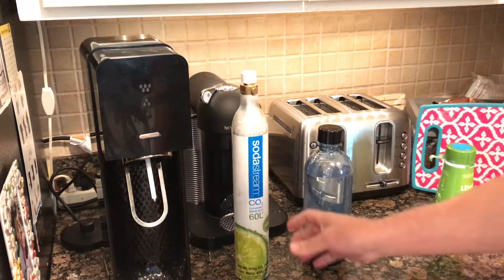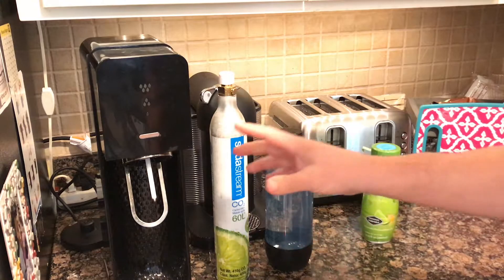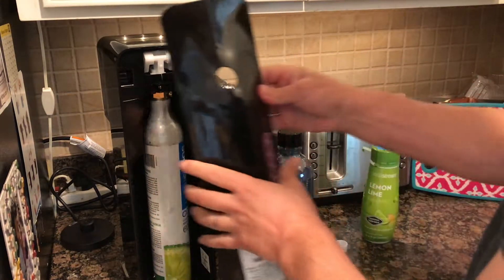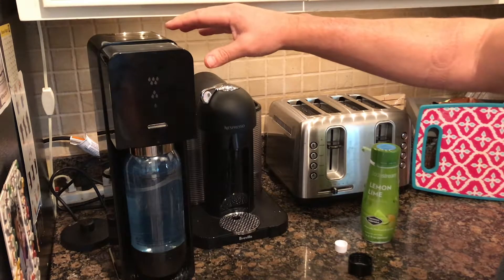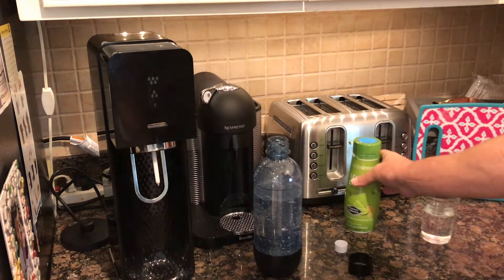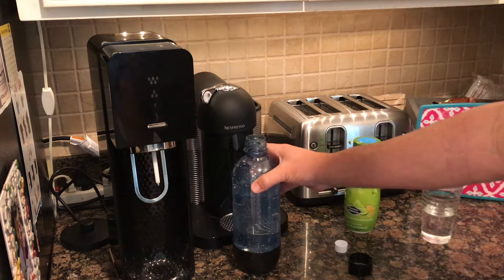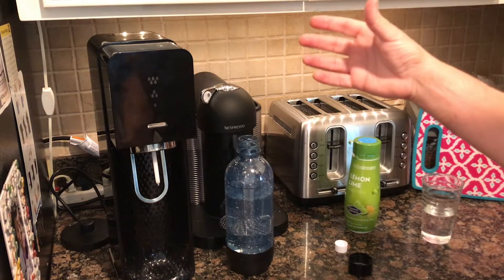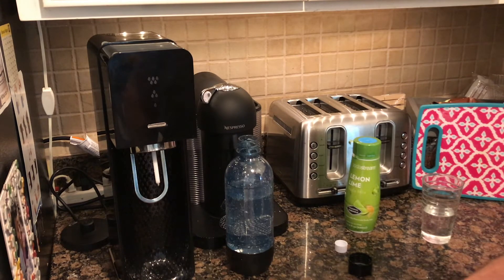SodaStream Review and Tips | Carbonate Water at Home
SodaStream carbonates water instantly. It does not require an outlet. It uses a c02 cartridge which comes with the starter kit above. When you run out of c02 you go to your local supplier and trade it for a full one, and this will save you money because if you buy one without trading it in you pay more for it.